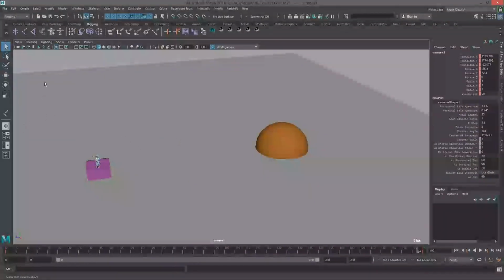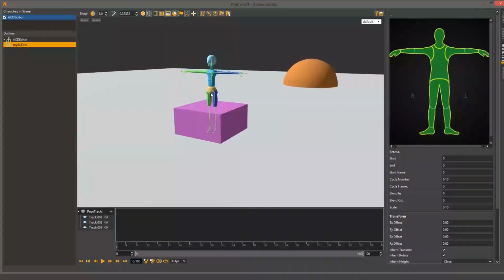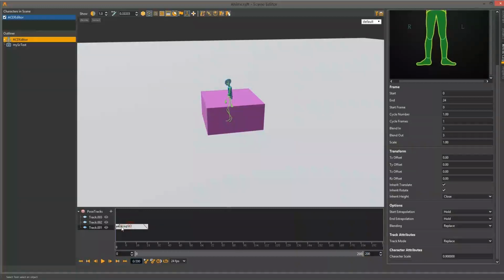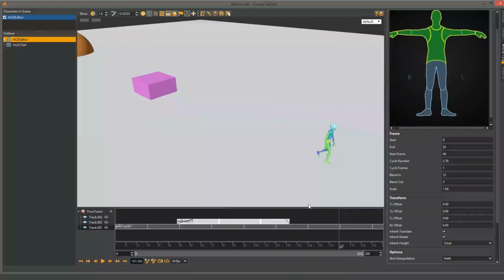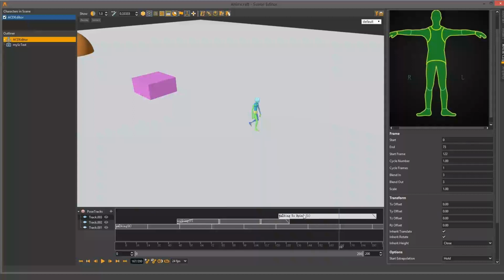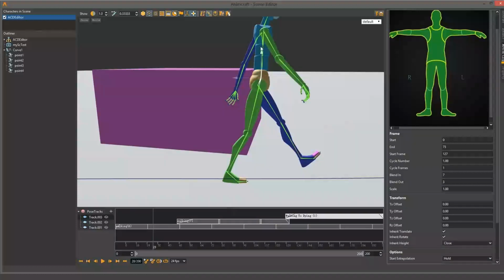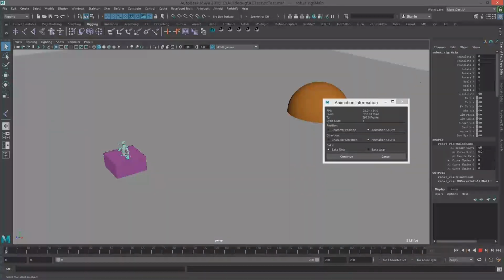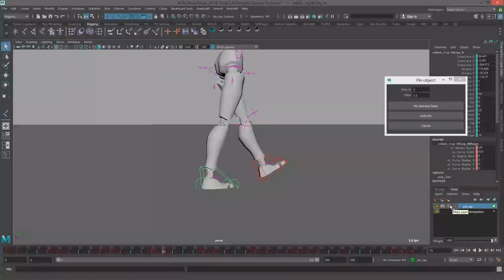Scene Editor 5 Comprehensive Use Case